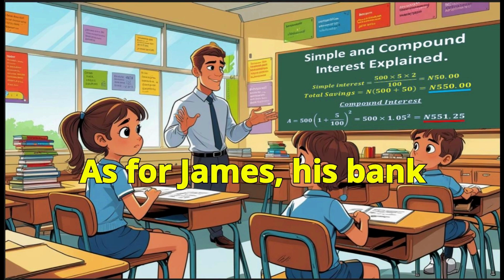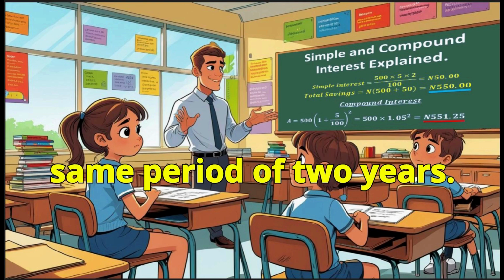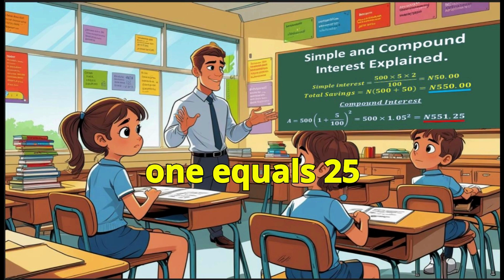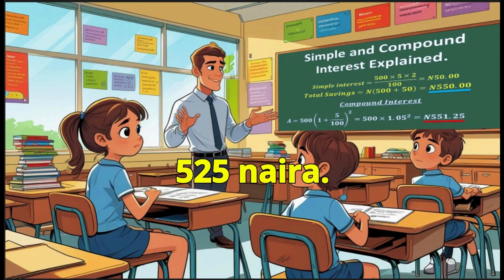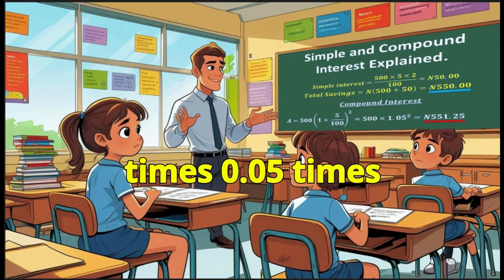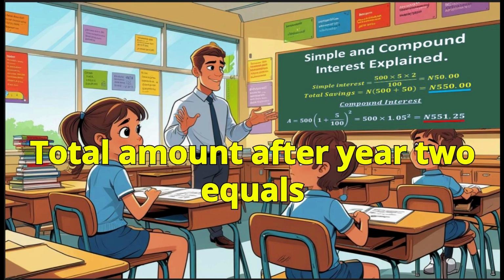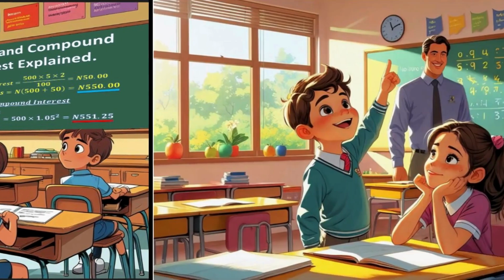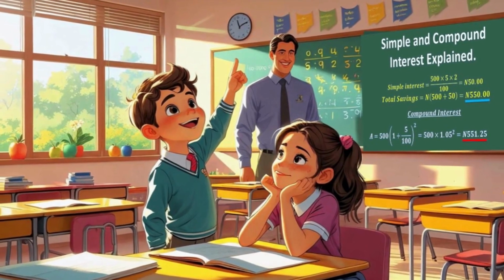Compound Interest Made Easy! | How to Calculate Compound Interest for IGCSE, WAEC & JSS3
In this video, we simplify Compound Interest for students in Year 9, JSS3, WAEC, and IGCSE Maths. Whether you're learning for the first time or revising for exams, this tutorial breaks everything down step by step.

How to use the compound interest formula

How compound interest differs from simple interest

Solving compound interest word problems

Tips for using your calculator to solve compound interest questions

Real-life applications in savings, investments, and more!

📘 Ideal for:

WAEC Math

JSS3 Math

IGCSE Extended/Core